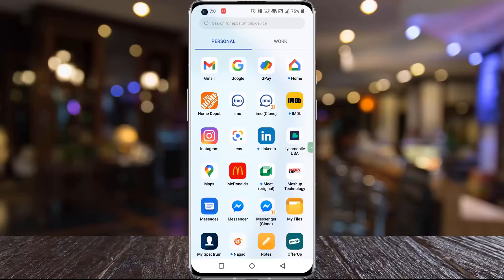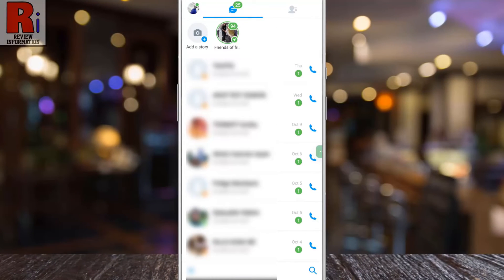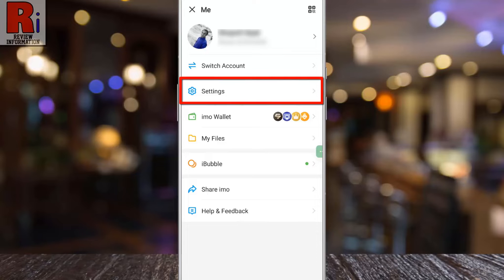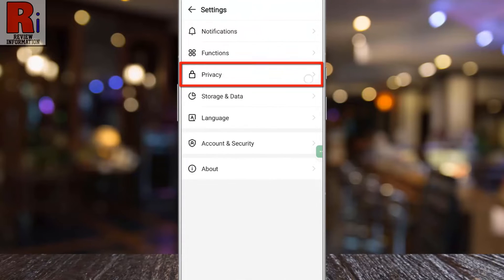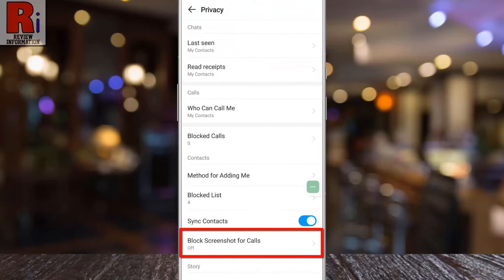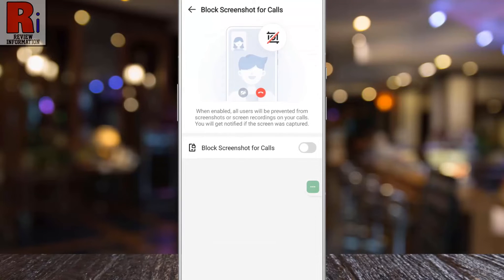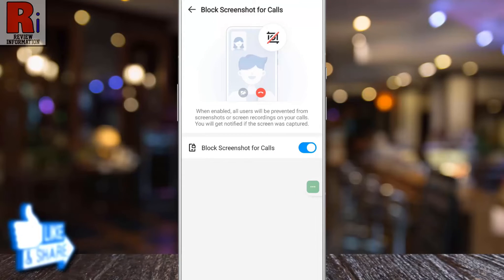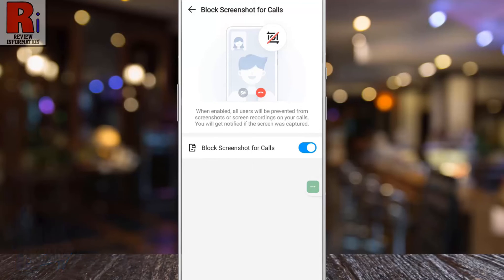How to Block Screenshot for Calls on Imo (New Update)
In this video I will show you, How to Block Screenshot for Calls on Imo. Make sure you have updated your imo app.

Open imo on your phone. Tap on your profile icon from the top left corner of the screen. A menu will open. Go to settings. Then select privacy. Here you will find, block screenshot for calls. Then simply tap the slider to turn it on. From now on, all users will be prevented from screenshots or screen recordings on your calls. You will get notified if the screen was captured.